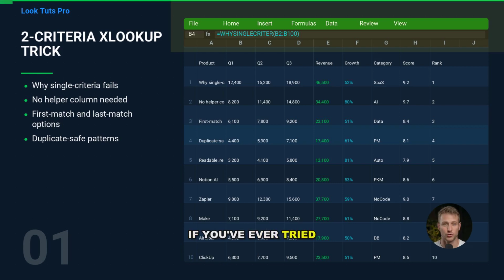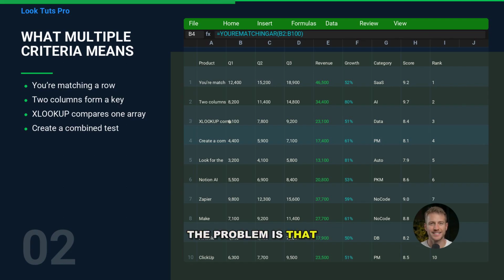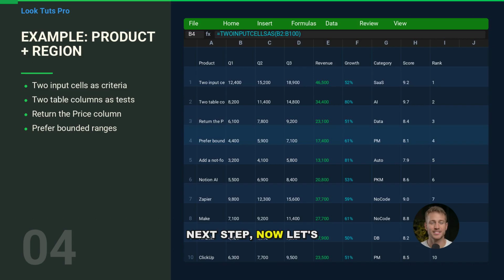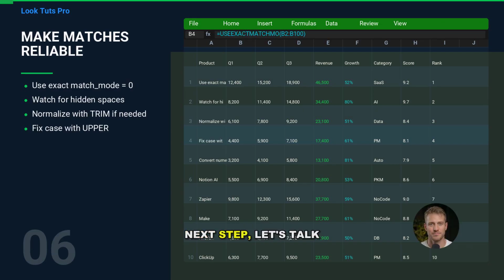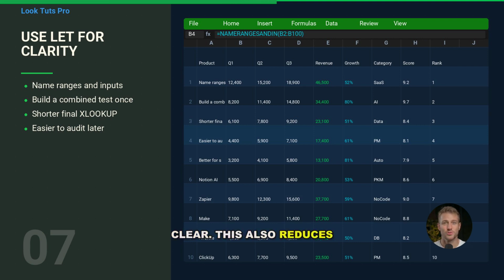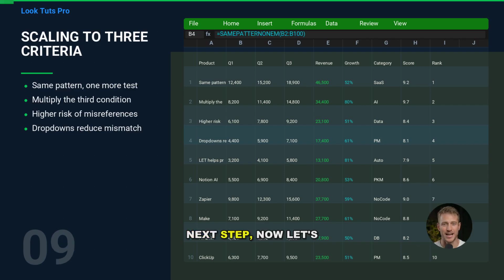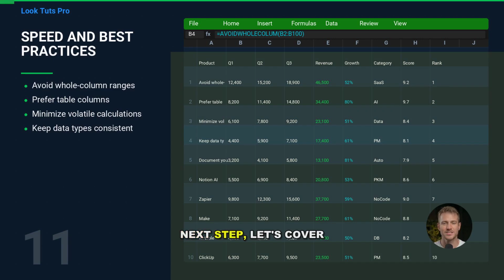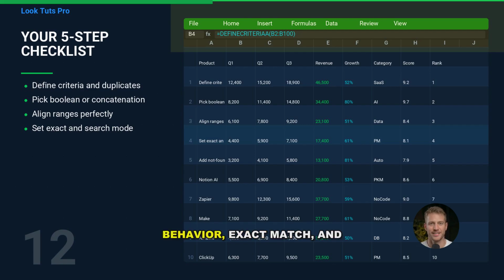XLOOKUP with Multiple Criteria (No Helper Column)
Learn the reliable patterns for using XLOOKUP with multiple criteria without creating helper columns. You’ll see the core boolean-multiplication method, an alternative concatenated-key approach, and how to handle duplicates with first-match or last-match behavior. Plus, get practical tips for accuracy, readability with LET, and performance in large sheets.

⏱️ Chapters:
00:00 2-Criteria XLOOKUP Trick
00:50 What multiple criteria means
01:44 The core XLOOKUP pattern
02:41 Example: Product + Region
03:37 First match vs last match
04:26 Make matches reliable
05:18 Use LET for clarity
06:02 Alternative: concatenate keys
06:57 Scaling to three criteria
07:48 When XLOOKUP isn’t enough
08:42 Speed and best practices
09:34 Your 5-step checklist
10:35 Conclusion & Outro